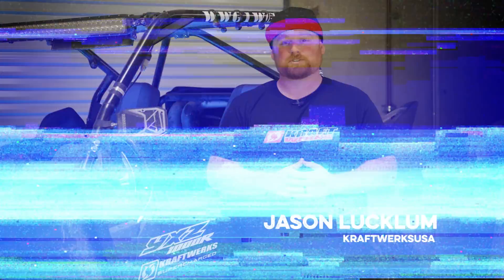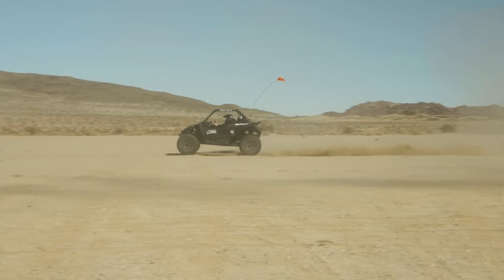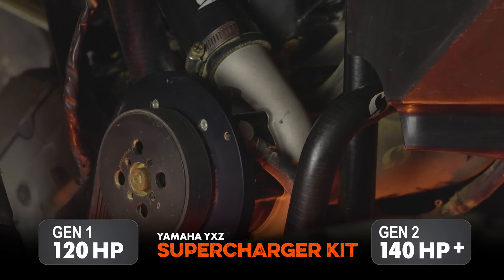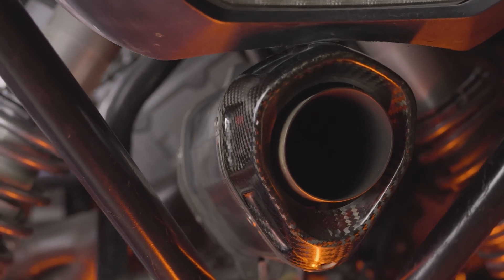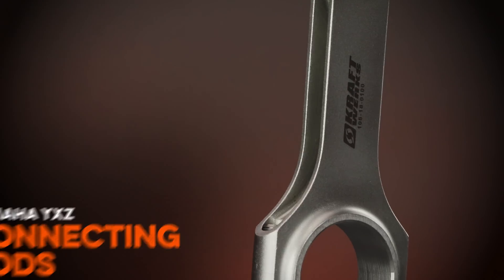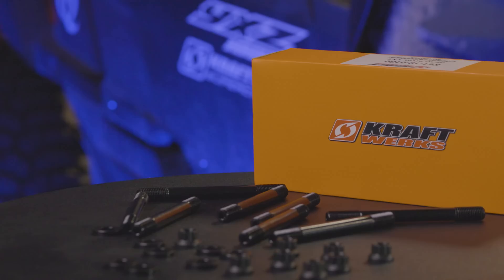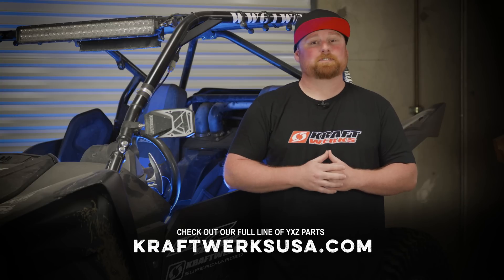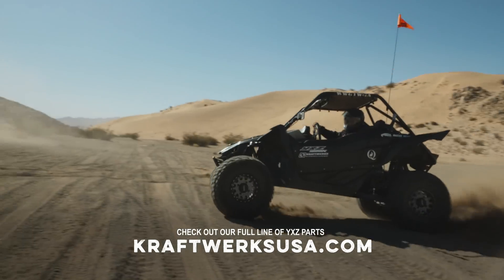Yamaha YXZ 2019-2023 Supercharger System, Engine Internals and More!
Kraftwerks USA announces our UTV Supercharger system for the 2019 to 2023 Yamaha YXZ 1000R Side-By-Side UTV. The system is a complete bolt-on horsepower solution featuring our proven frictional planetary-drive centrifugal supercharger unit at its core.

The Yamaha YXZ is equipped with the Kraftwerks Offroad Supercharger kit, piston kit, engine rods and RR Exhaust. All available on Kraftwerksusa.com.